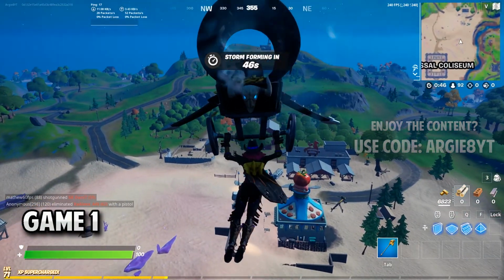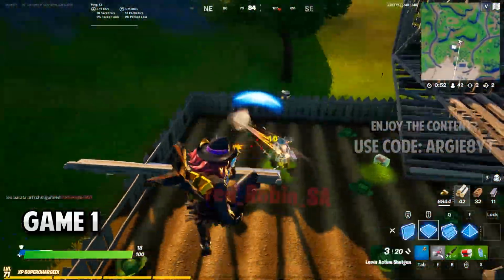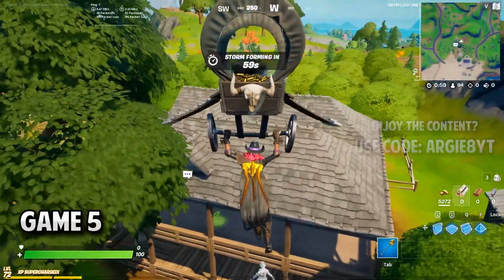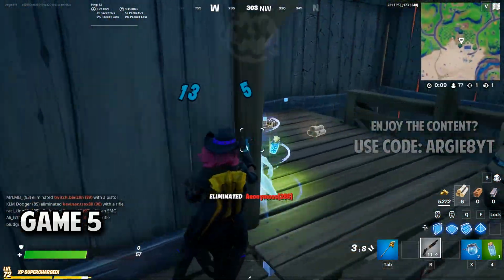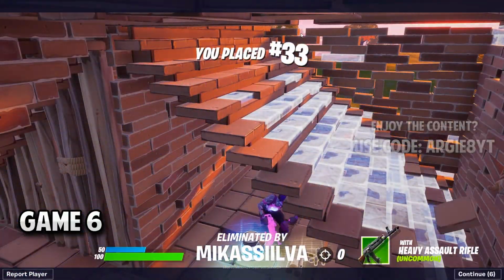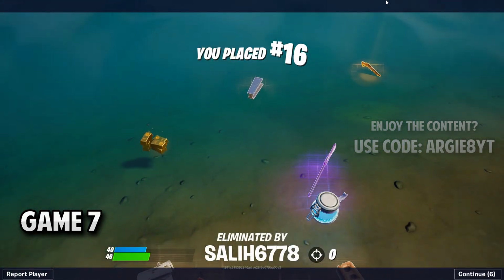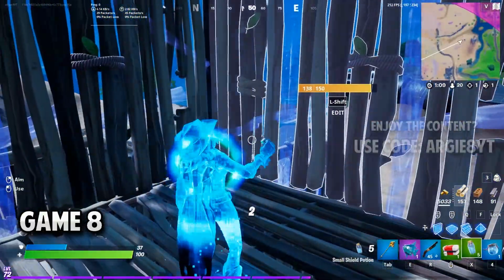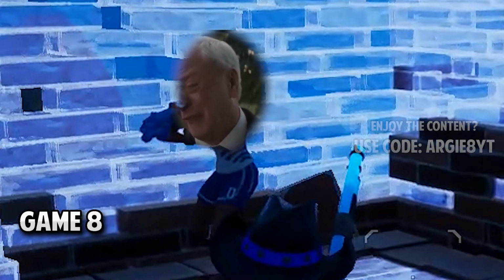I played 10 games using ONLY LEVER-ACTION WEAPONS and you’ll never guess what happened…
Also, I appreciate every single one of you who watch my content, so thank you 